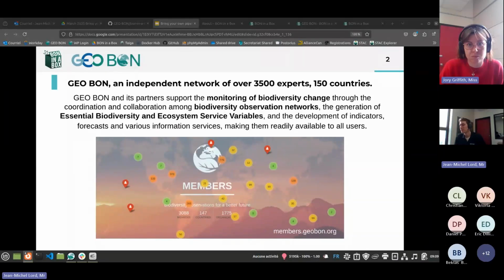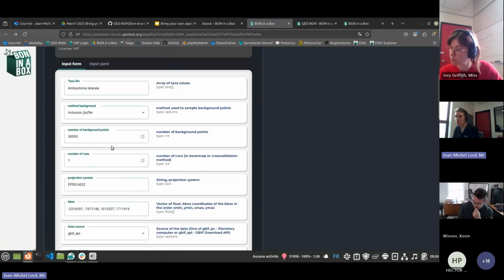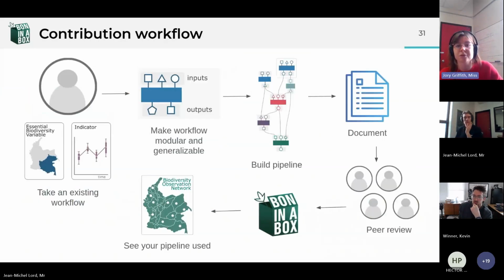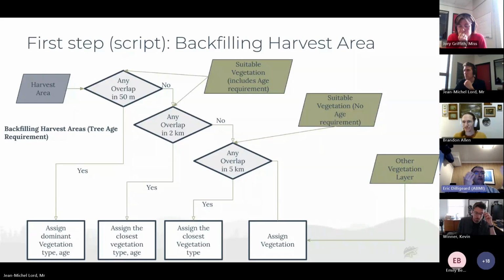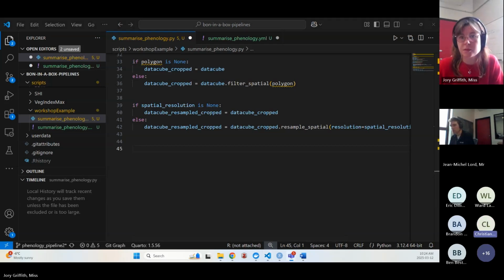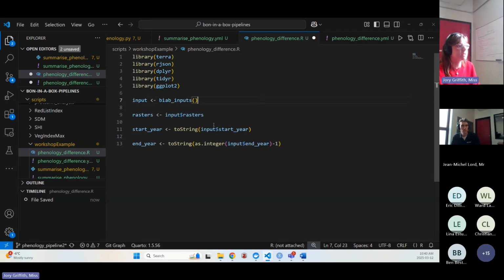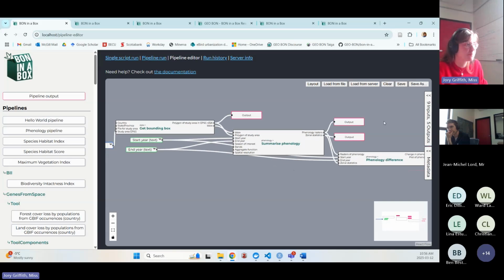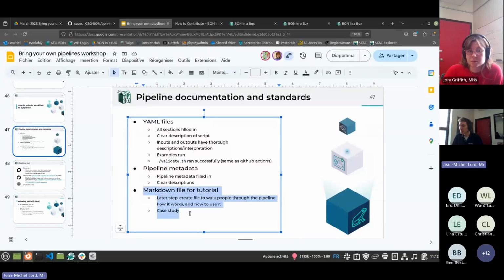BON in a Box "bring your own pipelines" workshop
Recording of the BON in a Box "bring your own pipelines" workshop on March 12th, 2025. This video goes through how to conceptualize and create a pipeline in BON in a Box, GEO BON's open and collaborative tool for calculating Essential Biodiversity Variables and indicators.